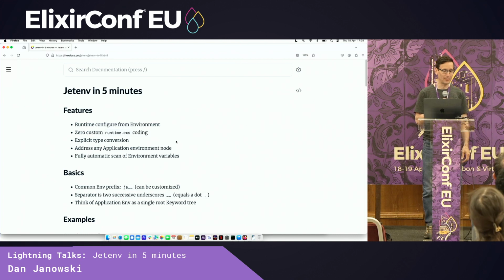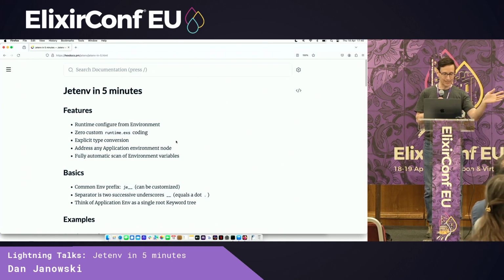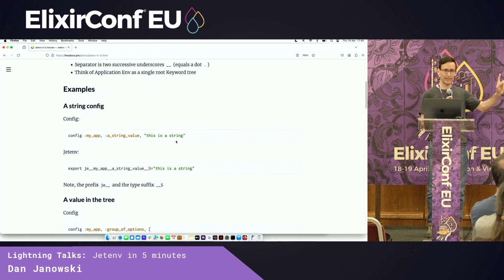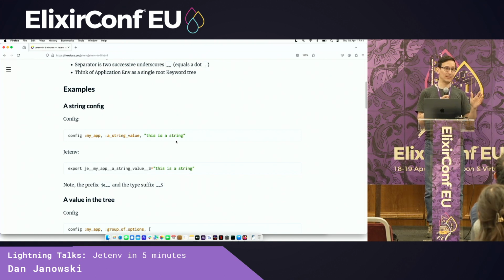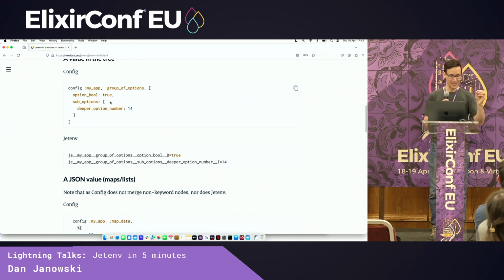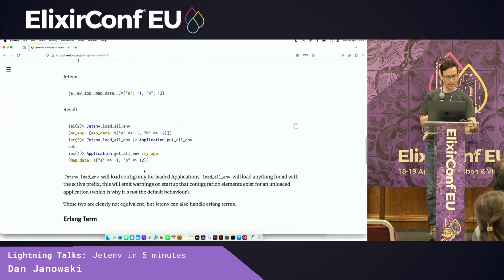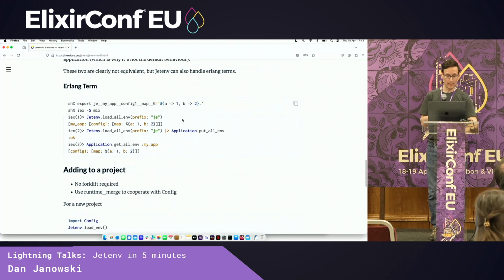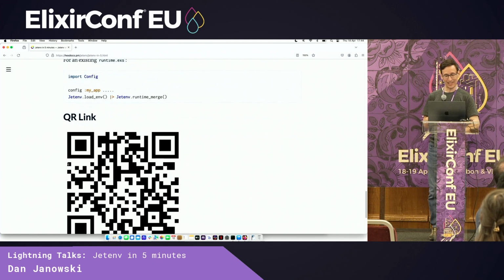Lightning Talk: Jetenv in 5 Minutes - Dan Janowski | ElixirConf EU 2024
Zero code runtime configuration: easy, fast, portable, typed, containers or not